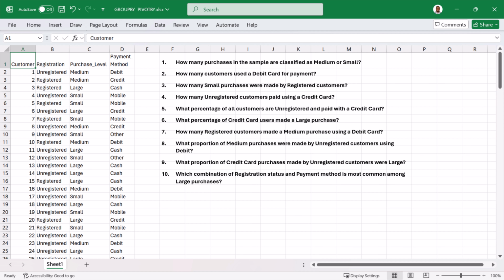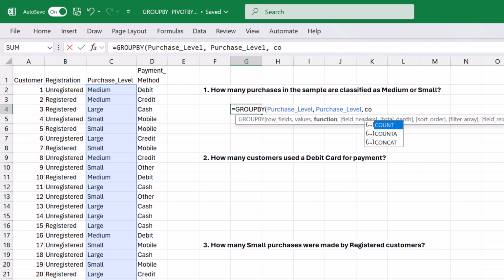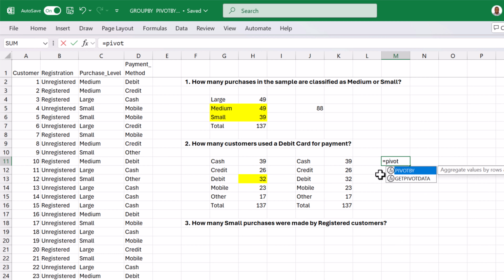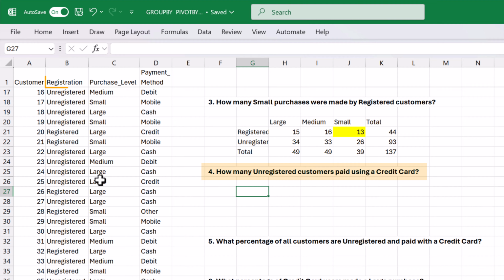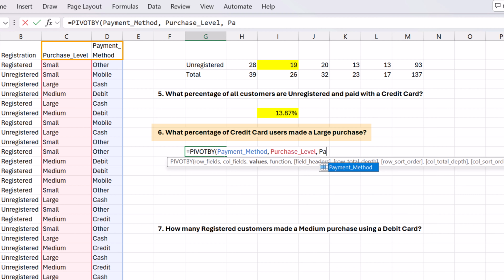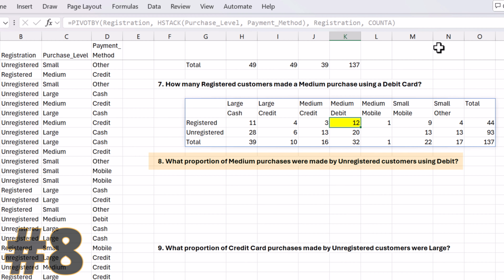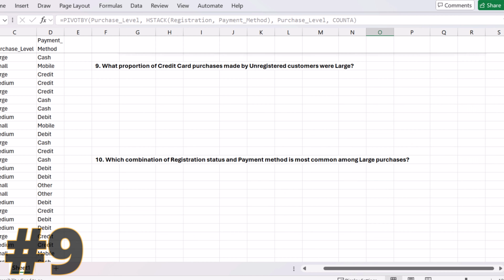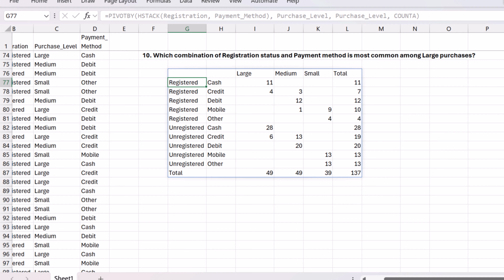Excel 365 Tutorial: GROUPBY & PIVOTBY for Qualitative/Categorical Data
Learn how to analyze categorical data in Excel using the powerful GROUPBY and PIVOTBY functions ...without using traditional Pivot Tables.

Questions answered:
1. How many purchases in the sample are classified as Medium or Small?
2. How many customers used a Debit Card for payment?
3. How many Small purchases were made by Registered customers?
4. How many Unregistered customers paid using a Credit Card?
5. What percentage of all customers are Unregistered and paid with a Credit Card?
6. What percentage of Credit Card users made a Large purchase?
7. How many Registered customers made a Medium purchase using a Debit Card?
8. What proportion of Medium purchases were made by Unregistered customers using Debit?
9. What proportion of Credit Card purchases made by Unregistered customers were Large?
10. Which combination of Registration status and Payment method is most common among Large purchases?